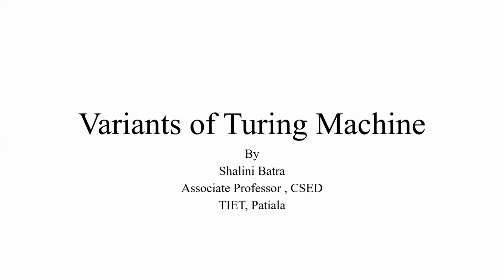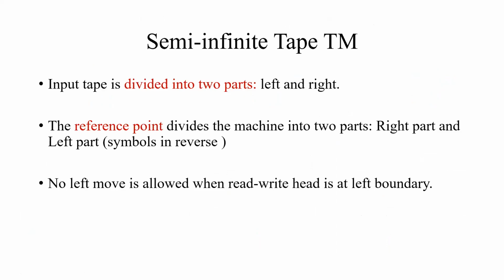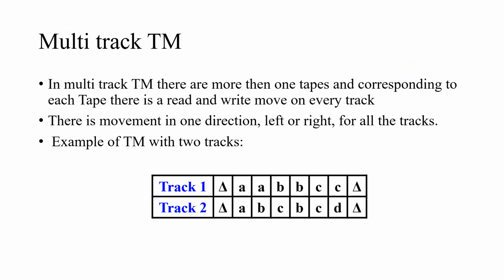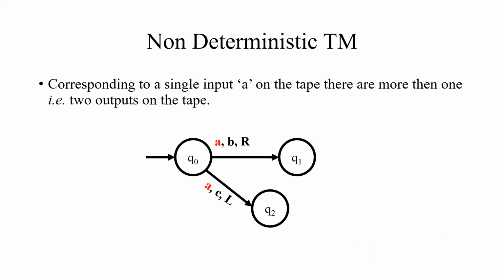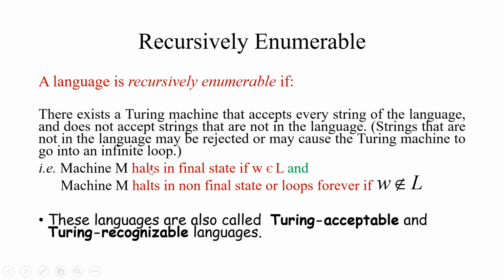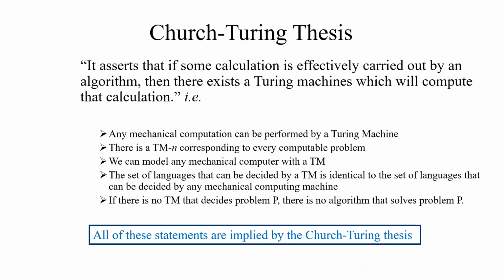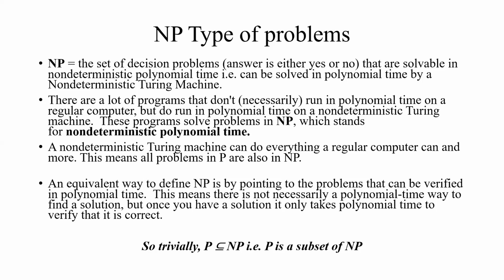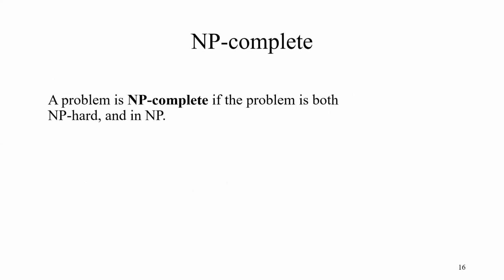Variants of Turing Machine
Variants of TM, Recursive language, P and NP type of problems, Chomsky hierarchy